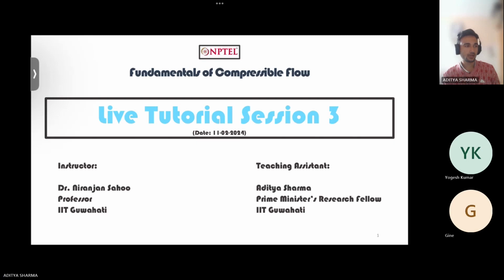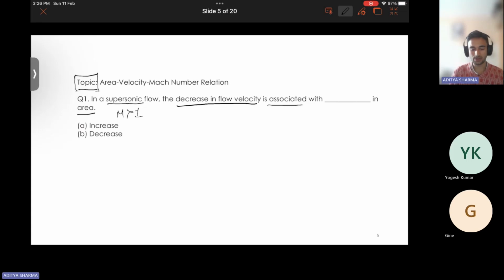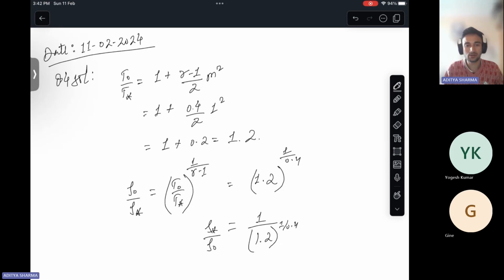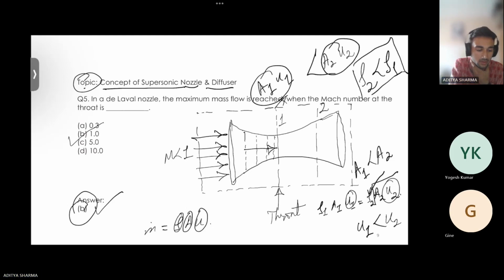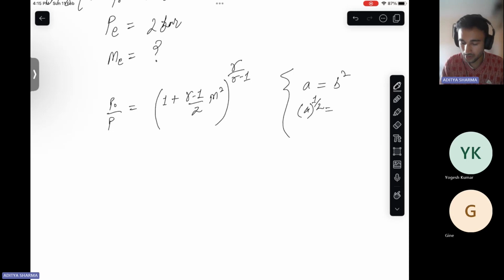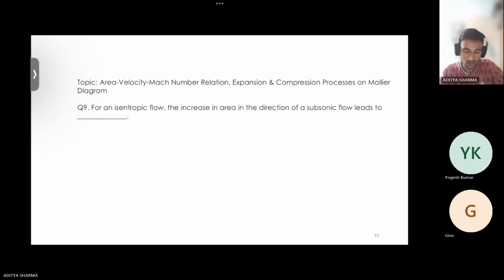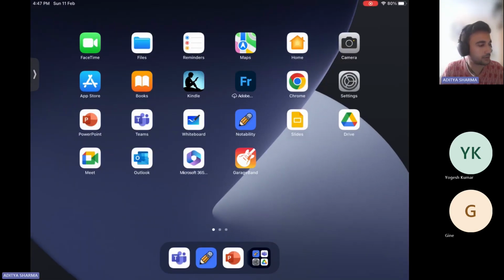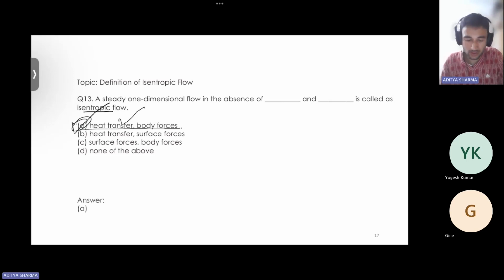Live Tutorial Session 3 | Quasi-One-Dimensional Isentropic Flow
Timestamps:
00:00 Introduction
11:20 Revision of Week 3 Topics
25:55 Questions
02:04:42 Conclusion